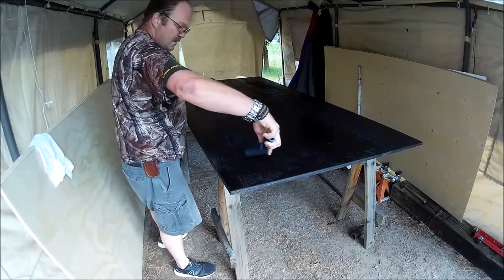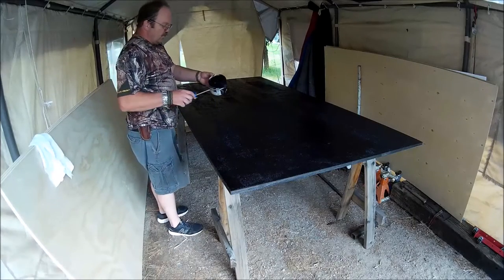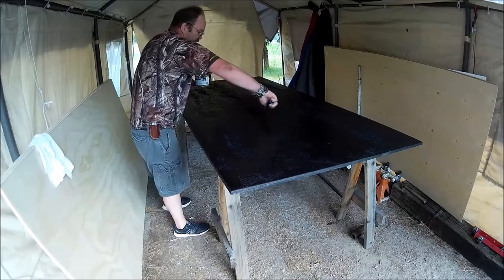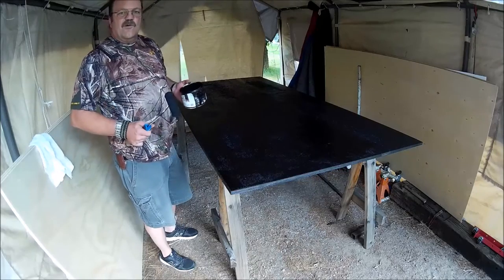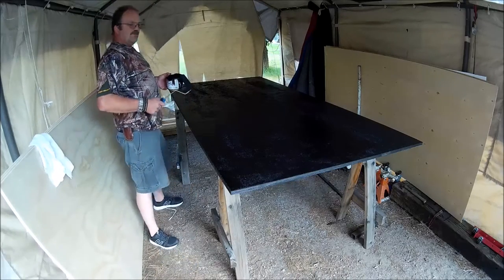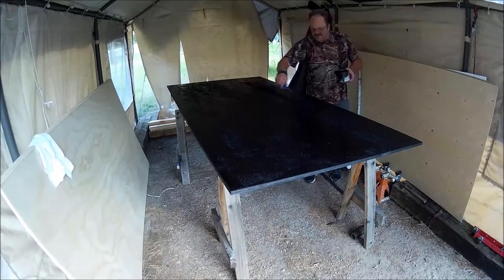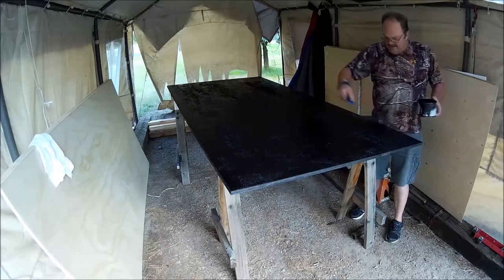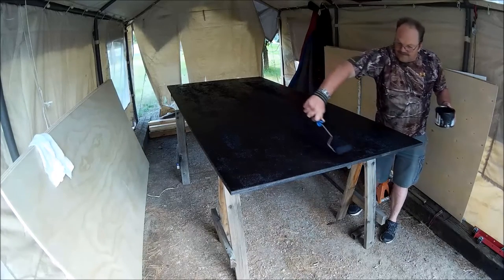DIY Teardrop Build Day 1 Starting the floor Homemade camper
This is my first Teardrop trailer build. I thought I would show everything the good and the oops moments.